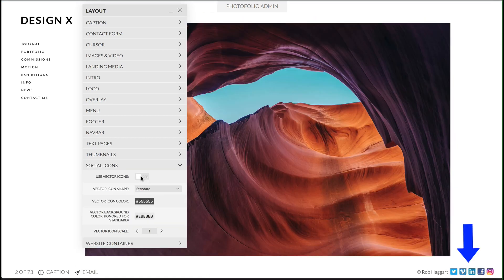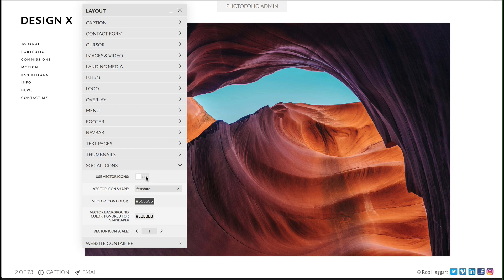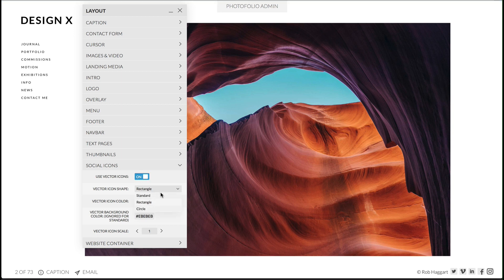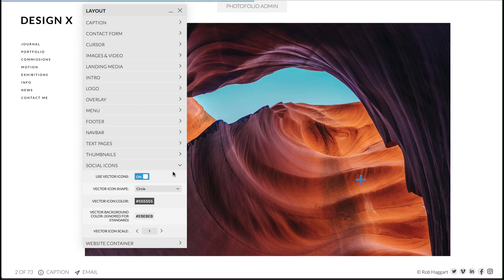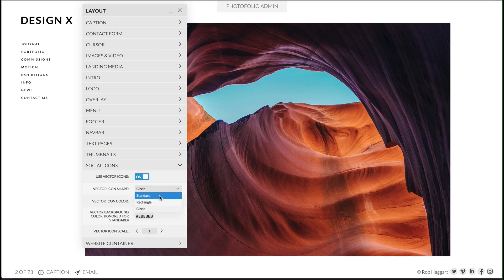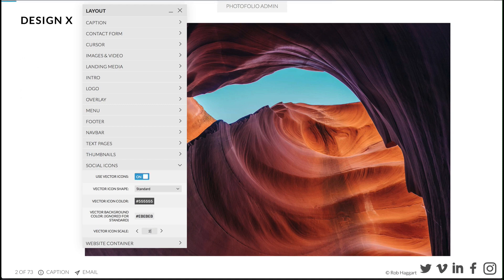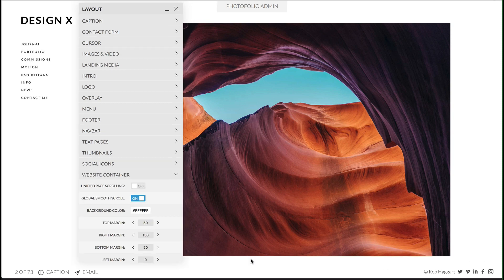PhotoFolio.com - desktop layout social icons